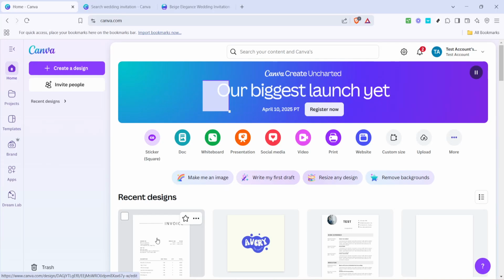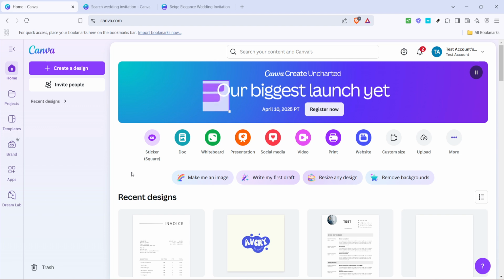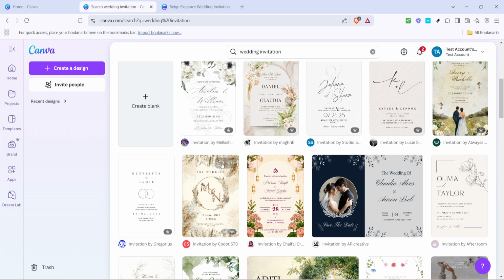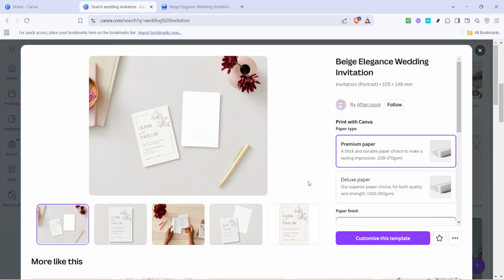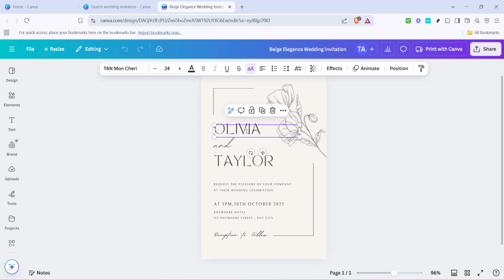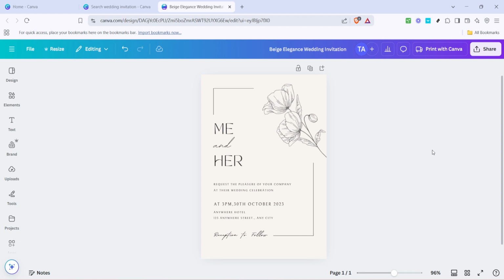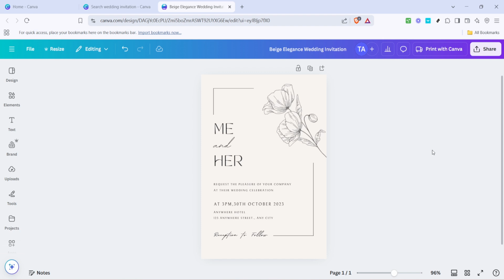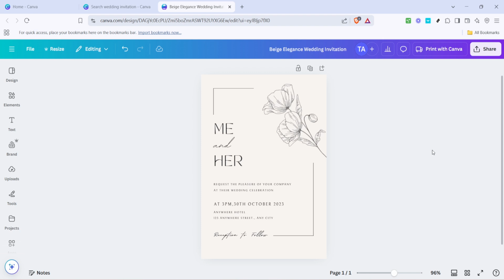How to Design a Wedding Invitation on Canva (Full 2025 Guide)